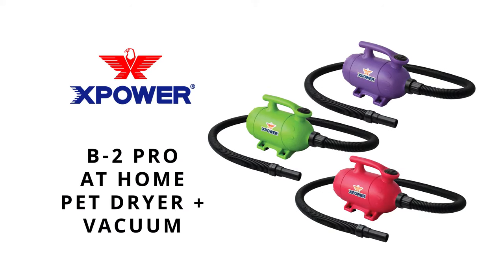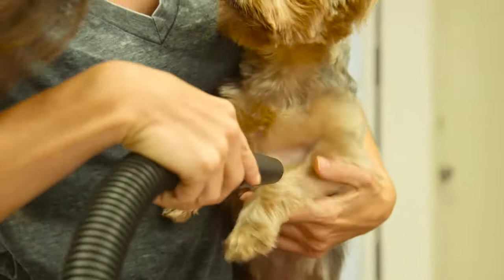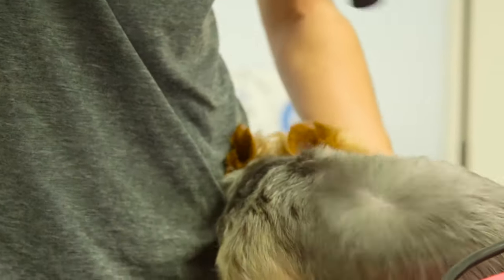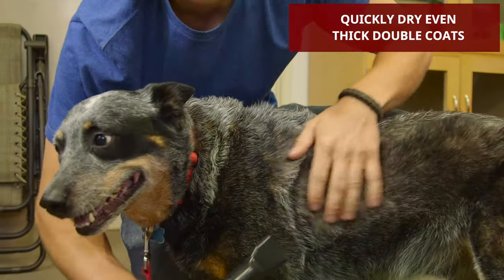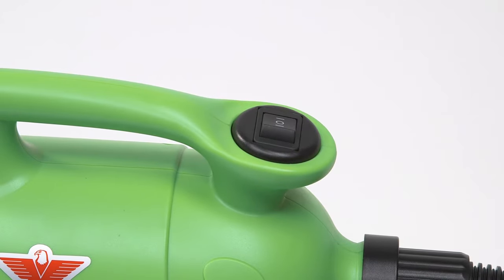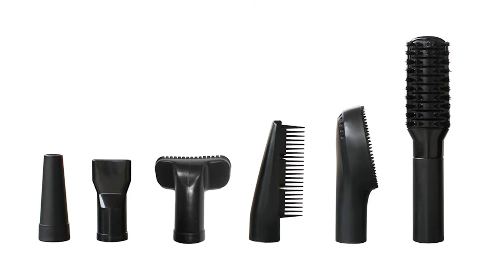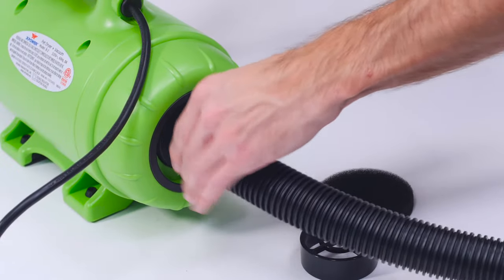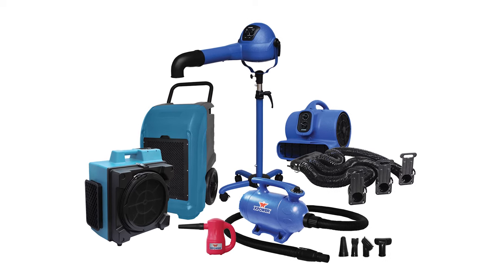XPOWER B-2 2-in-1 Pet Dryer and Vacuum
XPOWER B-2 2-in-1 Pet Dryer / Vacuum has become a mainstay of the DIY pet grooming industry. Available in several colors for the at-home groomer, its powerful 2 HP motor will dry coats with ease, and clean up is a breeze with its vacuum capability.